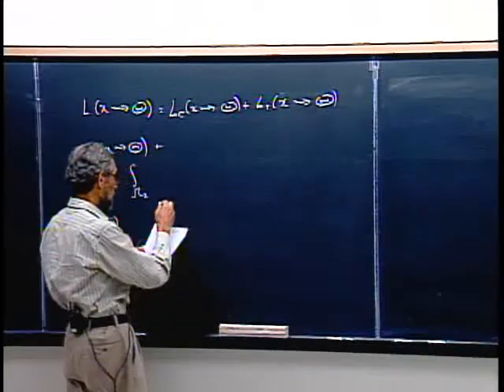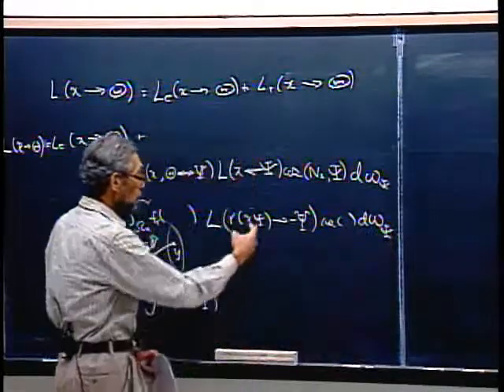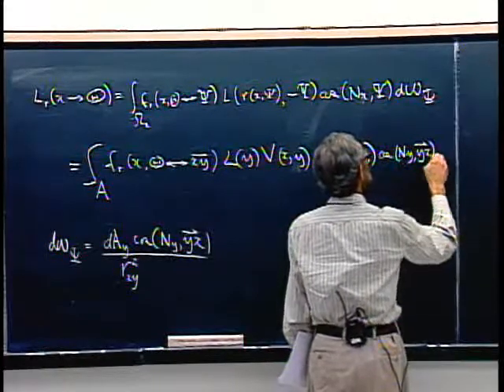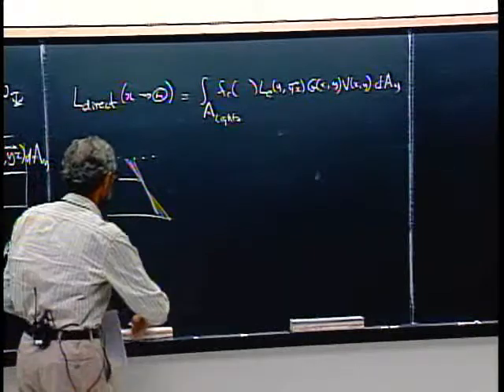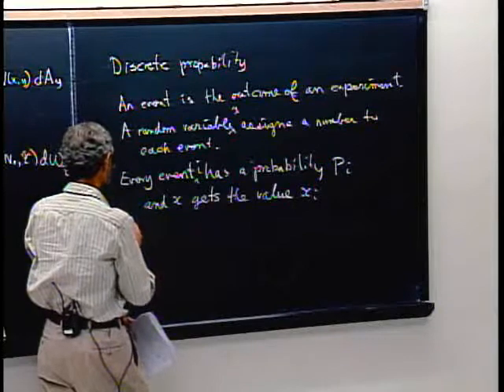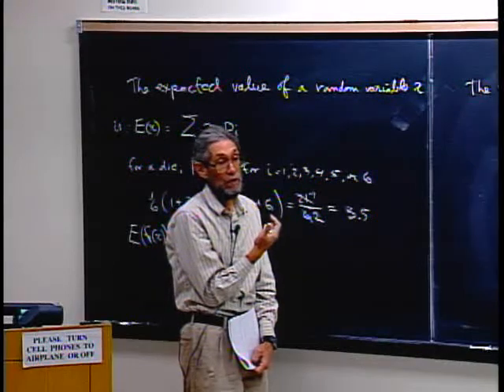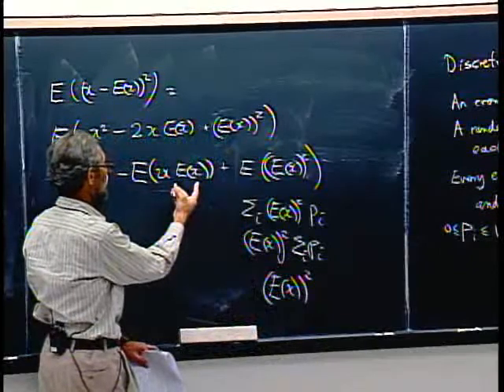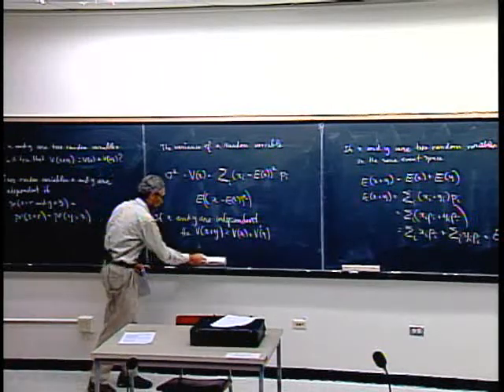Introduction to Discrete Probability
Lecture 6 describes the rendering equation, in angular and area integrals and gives an introduction to discrete probability, mean and variance.